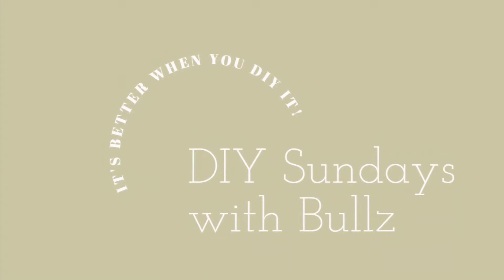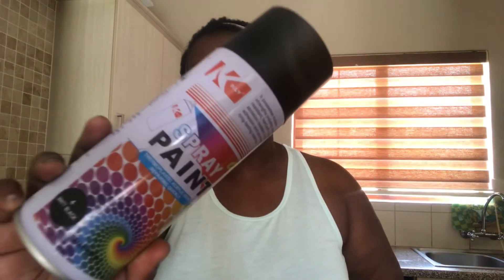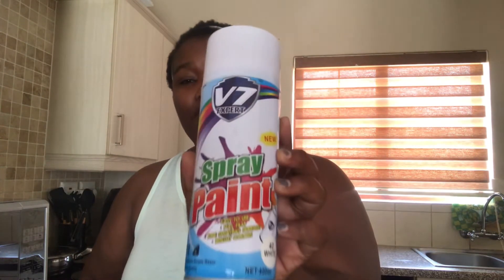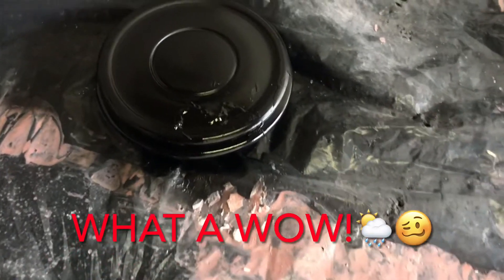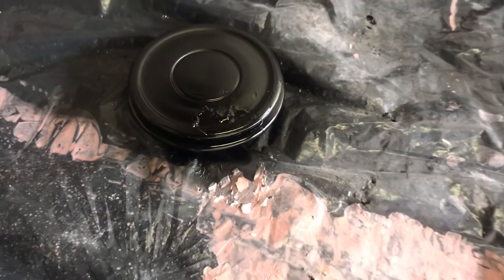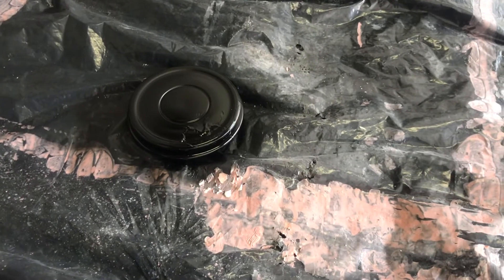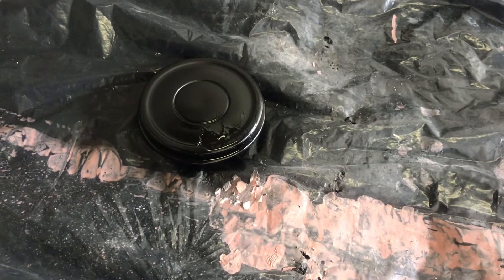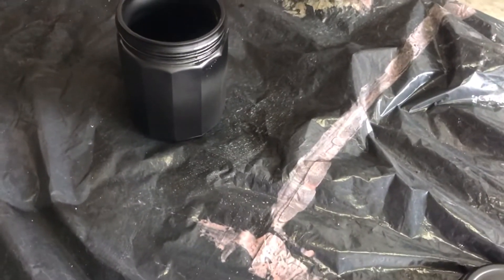Ep. 3 Let's spray paint old items on a budget😜// Shopping for next DIY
So I tested the spray paints retailing for R35 at China Mall, the results were just njeeee!

Well let’s just say….the weather was also not on my side!  But heyyy...we’ll try again next time!

Yours in DIYing